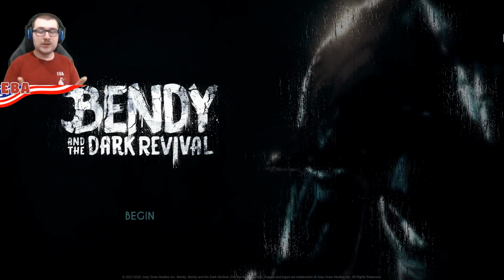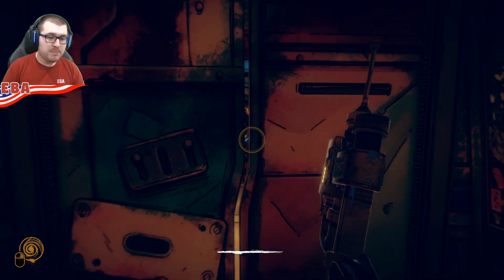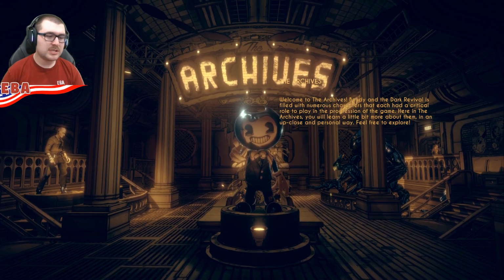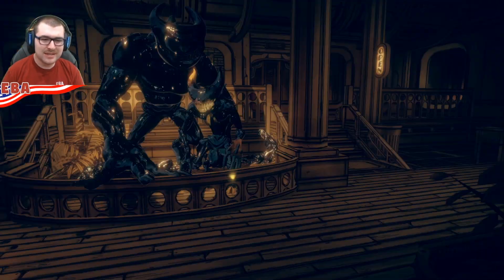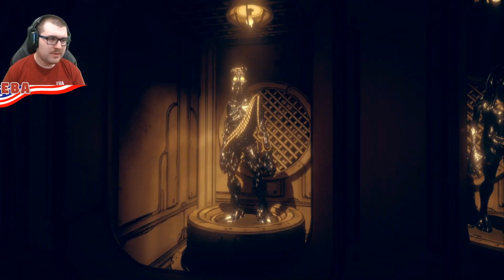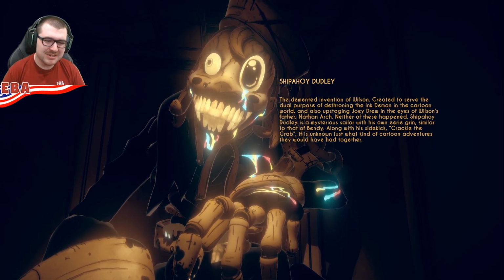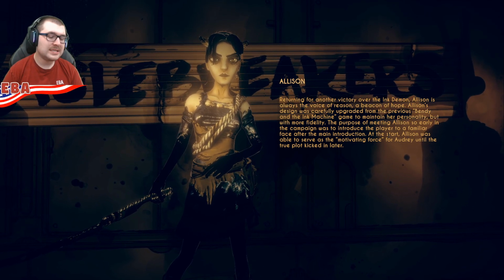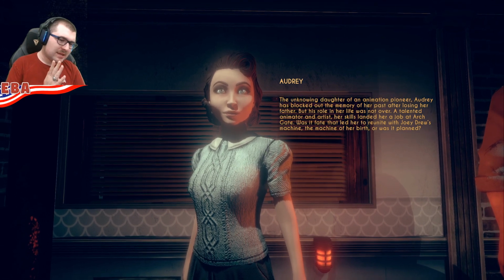Eagle Gaming | Bendy and the Dark Revival, Episode 8: "ENDINGS AND ARCHIVES" (Bonus)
Audrey's story of survival in the Cycle may be over for now, but there's still more to explore and unpack in the Dark Revival! Today is a bonus video, where we'll be checking out the two secret endings in the game, exploring the lore-filled Archives, and talking about what the game's story actually means.

Timestamps:
00:00 - Intro
01:22 - Secret Endings
13:26 - The Archives
38:40 - Story Explained
47:44 - Outro